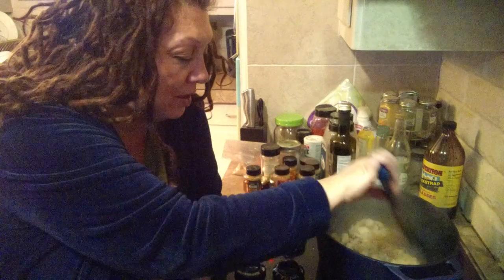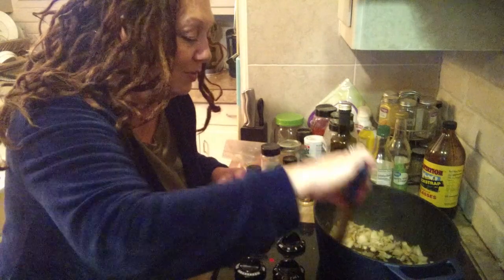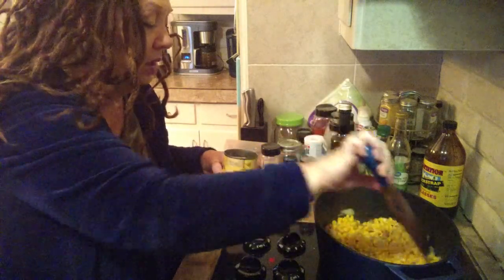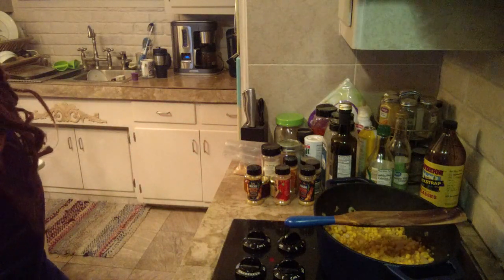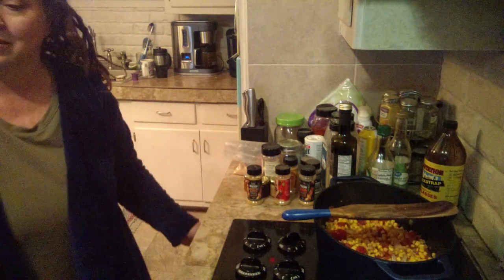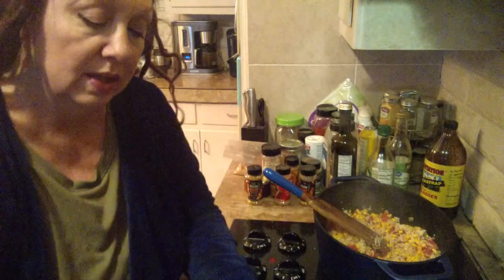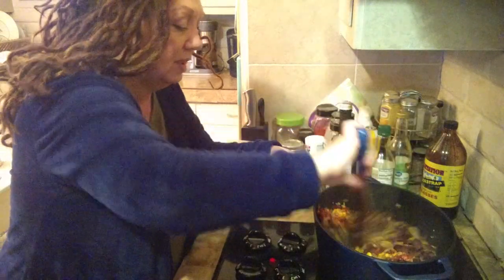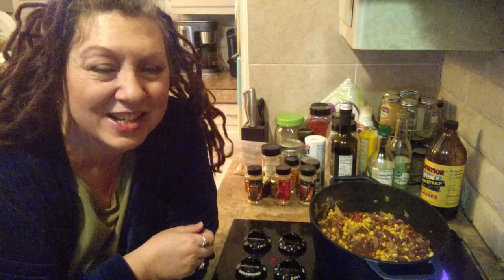Beef NOT Corn and Grains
I was craving corn today! So I created a recipe using Beef NOT, quinoa, rice and corn. Come cook with me.

Beef Not! Strips
Beef Not! Ground

Spurtle spoons